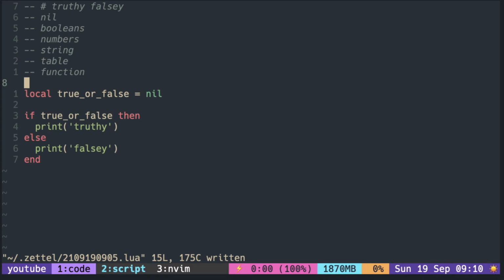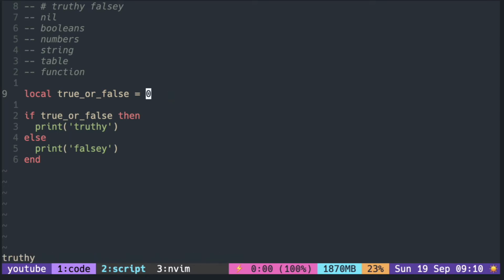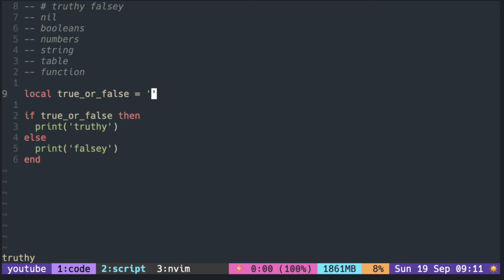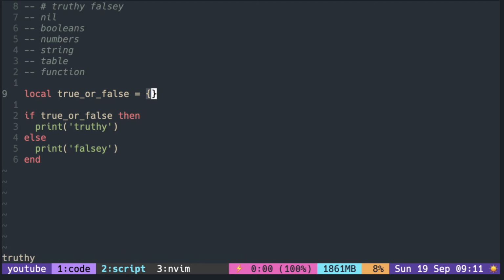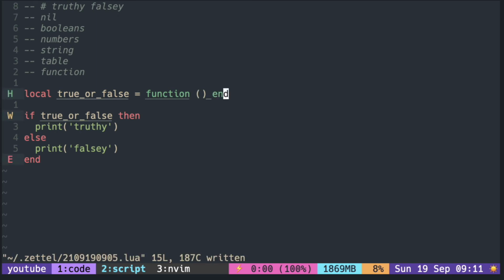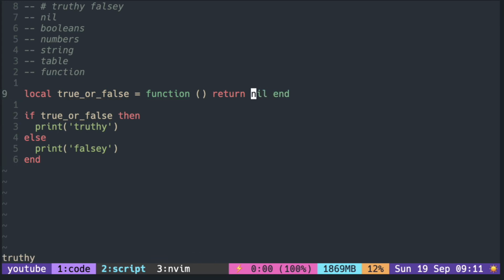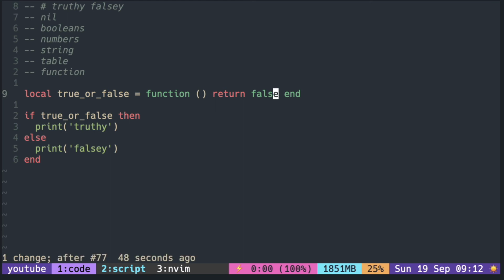Lua Tutorial with Neovim: Truthy and Falsey values